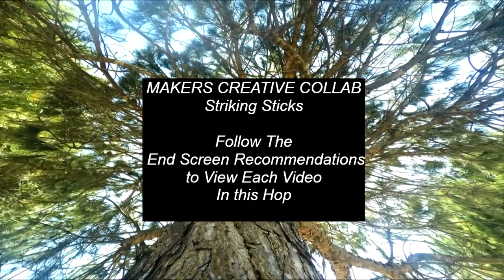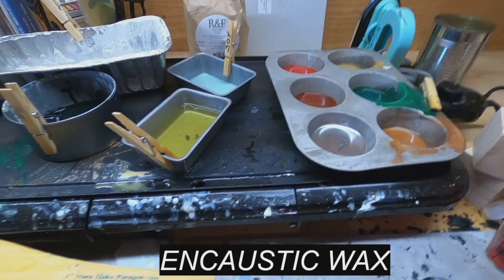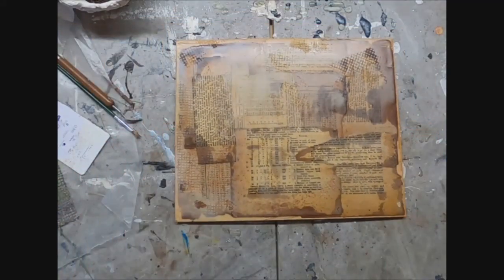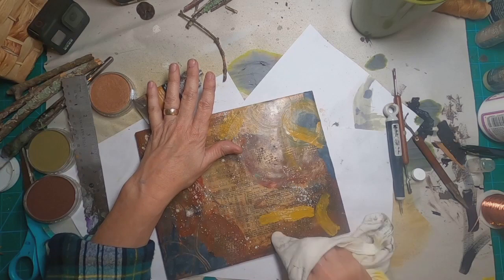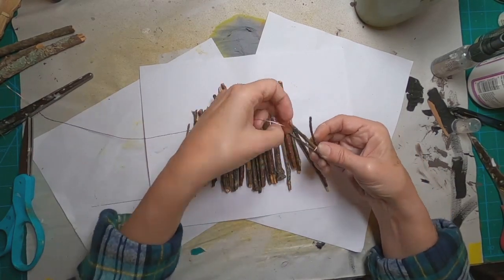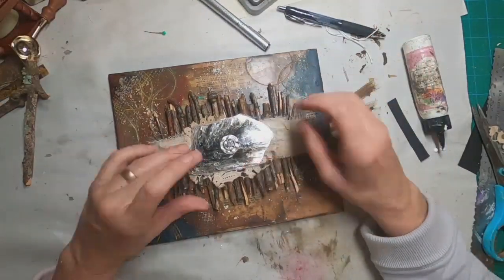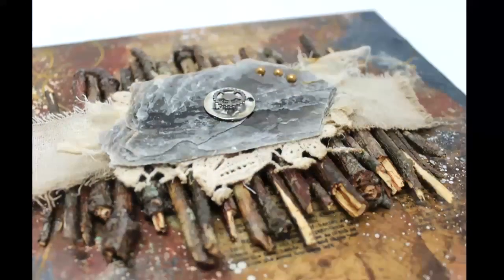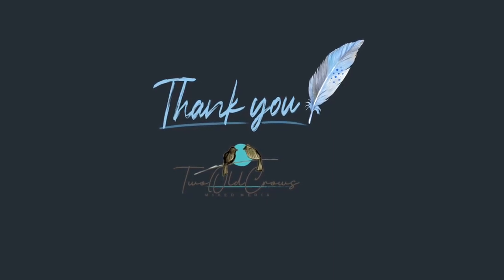MAKERSCREATIVECOLLAB September Hop Striking Sticks | Encaustic Wax Piece of Art from Nature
makerscreativecollab September Hop theme is Striking Sticks. The list of participating creatives is below.